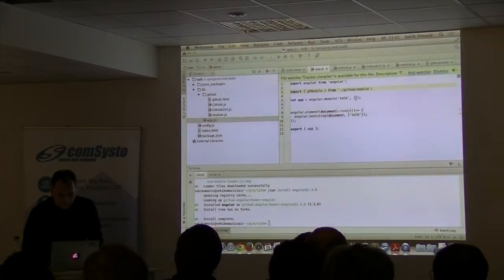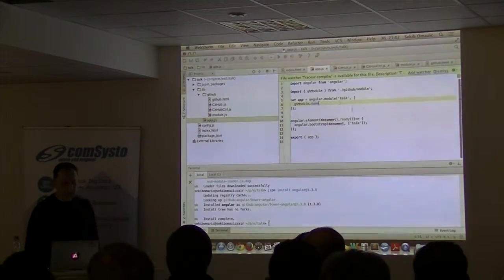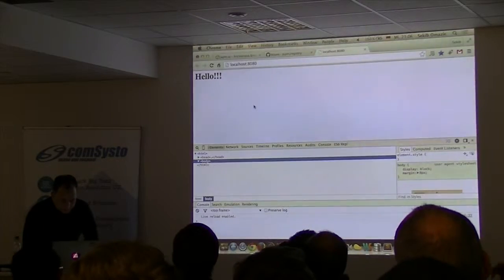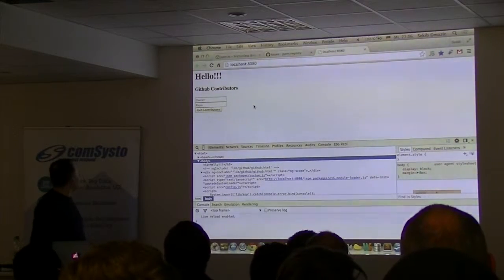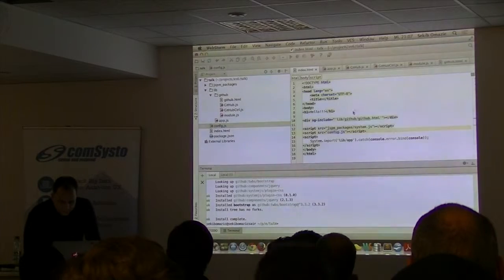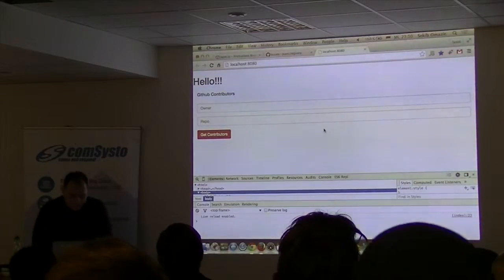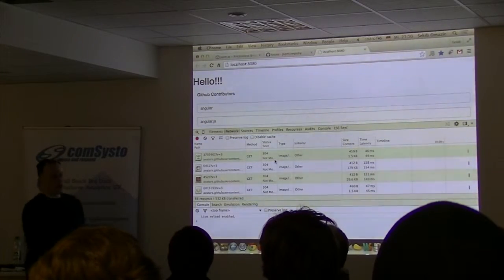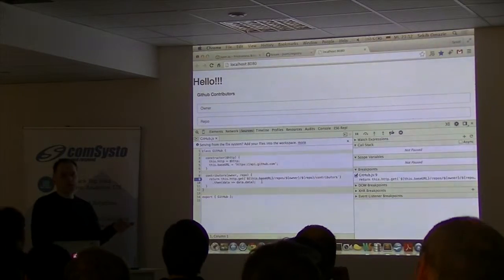AngularJS with ES6 Part1_3